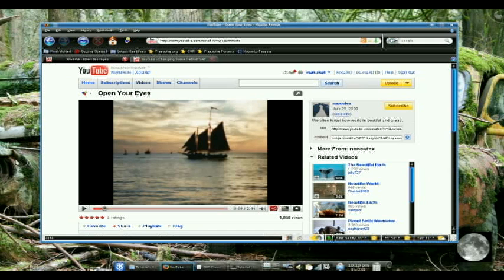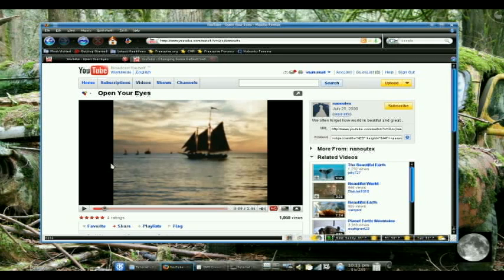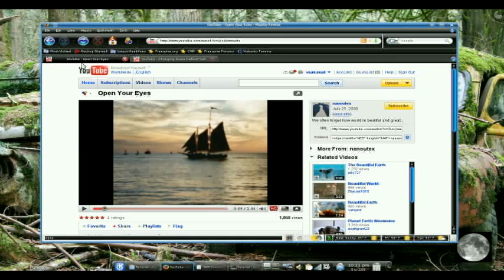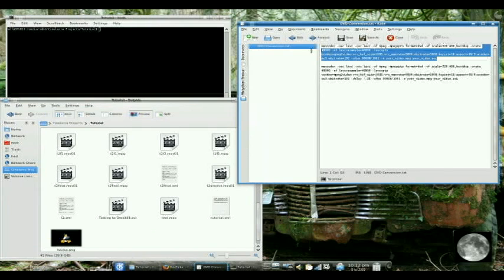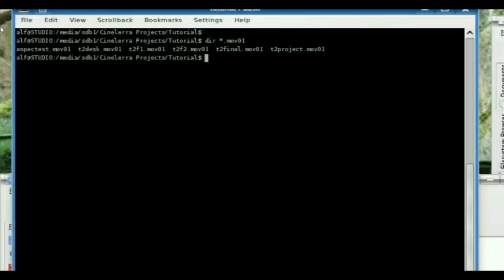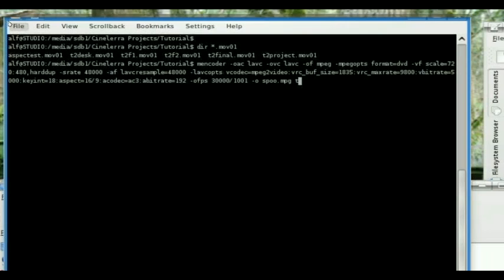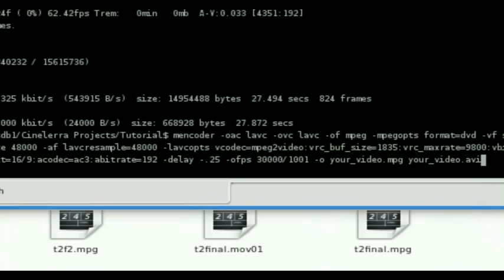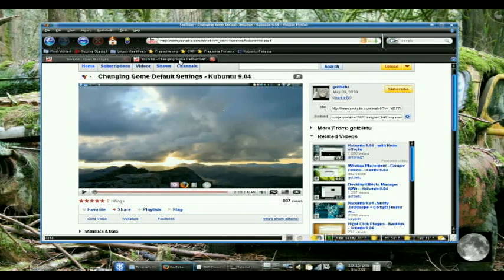Cinelerra: Getting 720x480 Widescreen (16:9) for YouTube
Thanks to budgiebreder for trying this out for us - if you're rendering out 720x480 16:9, YouTube apparently doesn't see the aspect ratio information and encodes it at 4:3.  Here's a little command (hopefully you got mencoder based on my previous videos - if not, "sudo apt-get install mencoder" will get it from Ubuntu) that will output a DVD quality file at 16:9, ready for YouTube.  In fact... I used it for this!  Here's the scripts... And yes, I was feeling bump deprived!

mencoder -oac lavc -ovc lavc -of mpeg -mpegopts format=dvd -vf scale=720:480,harddup -srate 48000 -af lavcresample=48000 -lavcopts vcodec=mpeg2video:vrc_buf_size=1835:vrc_maxrate=9800:vbitrate=5000:keyint=18:aspect=16/9:acodec=ac3:abitrate=192 -ofps 30000/1001 -o your_video.mpg your_video.***

mencoder -oac lavc -ovc lavc -of mpeg -mpegopts format=dvd -vf scale=720:480,harddup -srate 48000 -af lavcresample=48000 -lavcopts vcodec=mpeg2video:vrc_buf_size=1835:vrc_maxrate=9800:vbitrate=5000:keyint=18:aspect=16/9:acodec=ac3:abitrate=192 -delay -.25 -ofps 30000/1001 -o your_video.mpg your_video.***